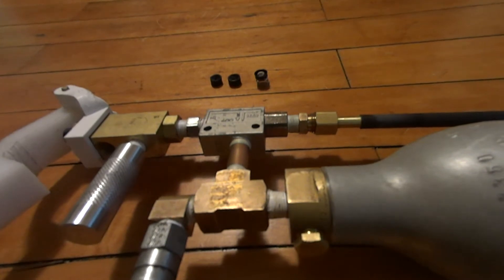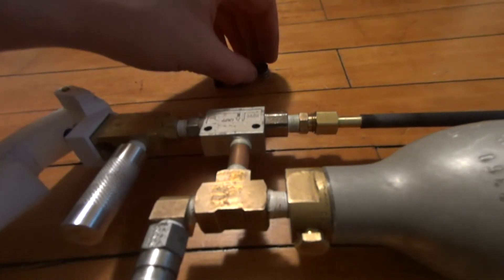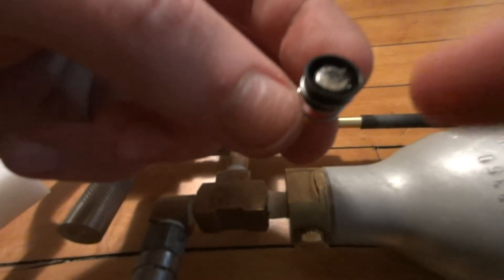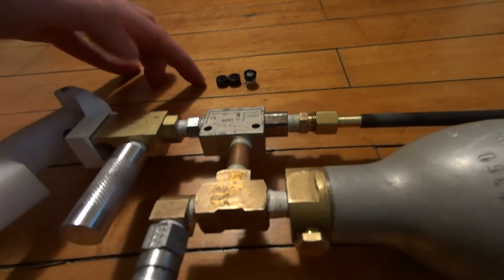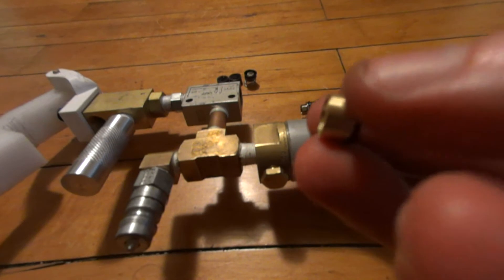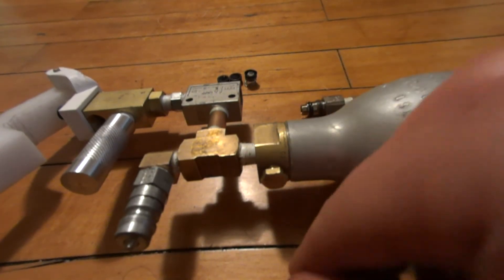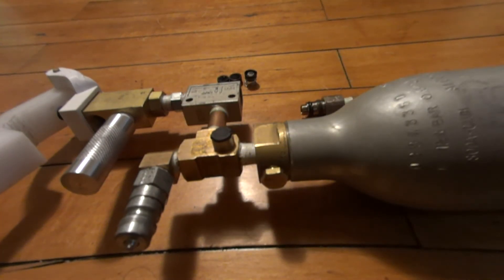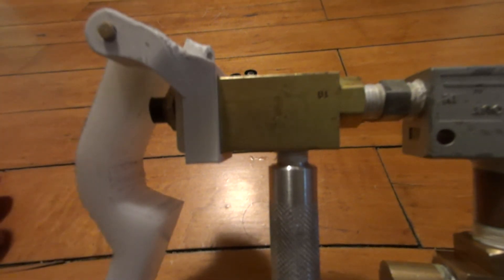QEV Arrow Gun: Piston Issues and Homemade Piston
Going over some issues i had with the stock piston, and detailing the new piston i made as well as a new part for the trigger assembly.